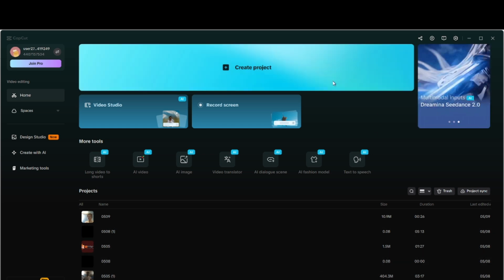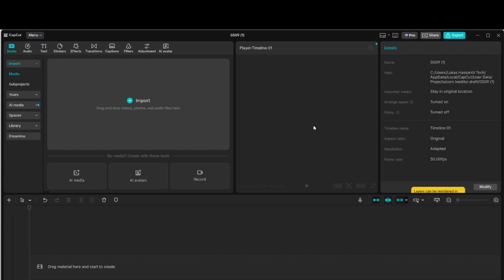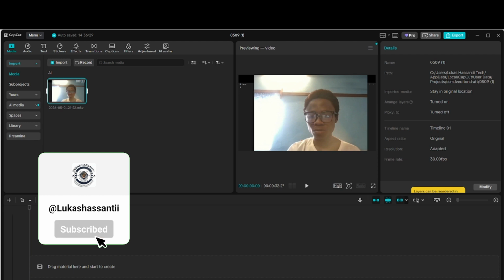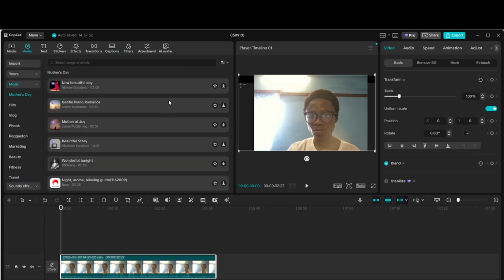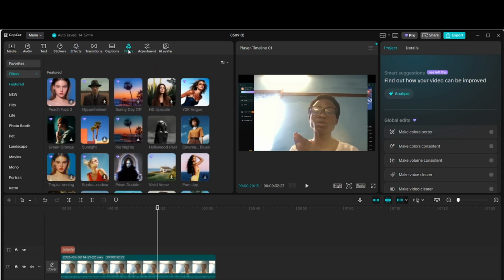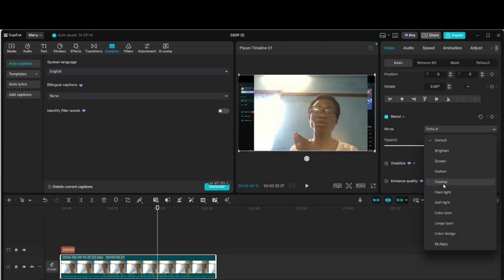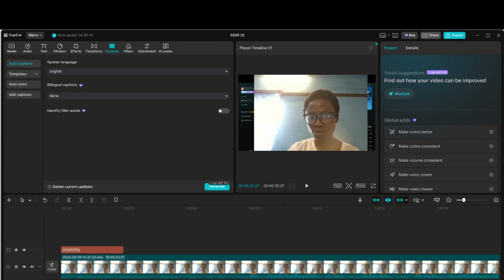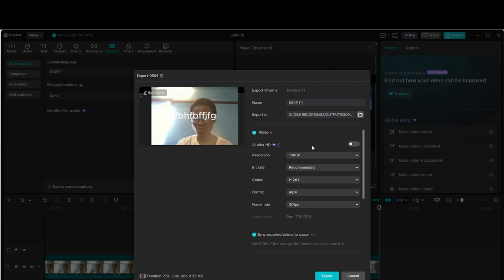CapCut Interface Explained for Beginners (Everything You Need to Know)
In this lesson, you’ll learn the complete CapCut interface step by step. Perfect for beginners who want to start editing videos confidently.

This is part of the CapCut Complete Course (Beginner to Advanced).

capcut interface
capcut tutorial
how to use capcut
capcut beginner guide
capcut editing basics
video editing tutorial
capcut course
capcut explained
mobile editing
capcut tools